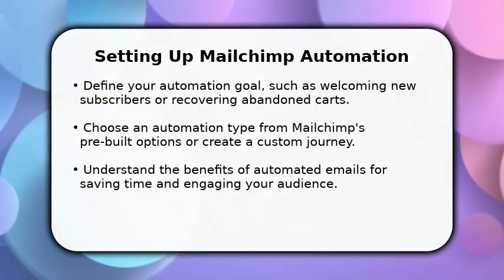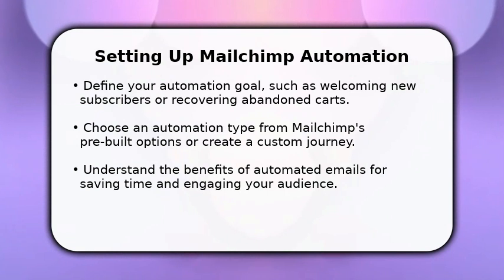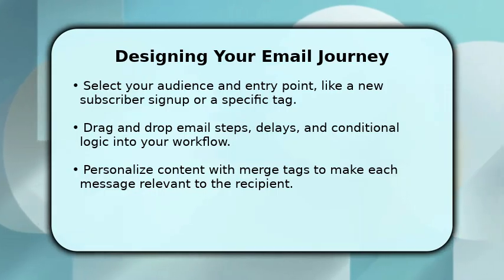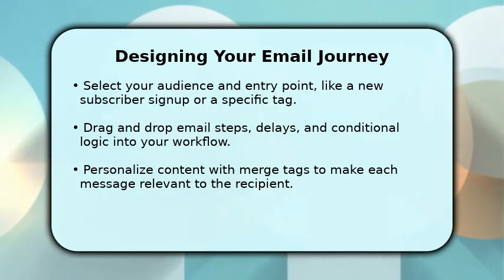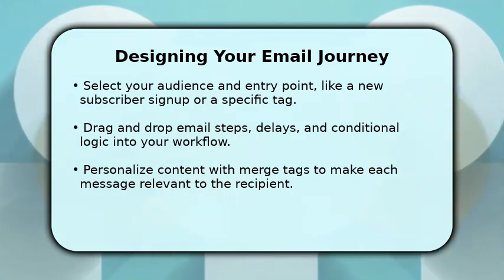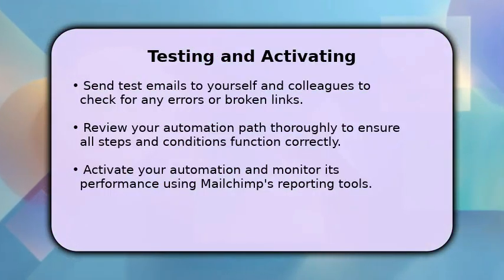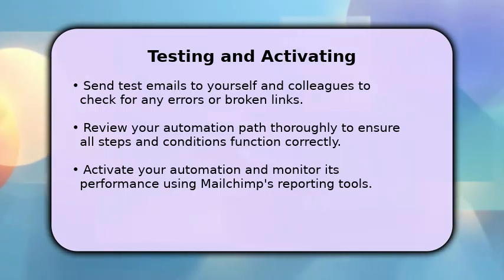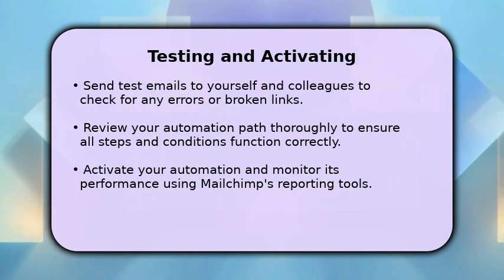How to Set Up Email Automation on Mailchimp in 2025 - Easy Guide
▸ (x) In this video, we'll show you how to set up email automation on Mailchimp. With the latest features and tools, you can automate your email marketing campaigns and save time. We'll walk you through the step-by-step process of setting up email automation on Mailchimp, so you can start automating your emails today.

Mailchimp email automation, set up email automation, email marketing automation, Mailchimp tutorials, automate email campaigns